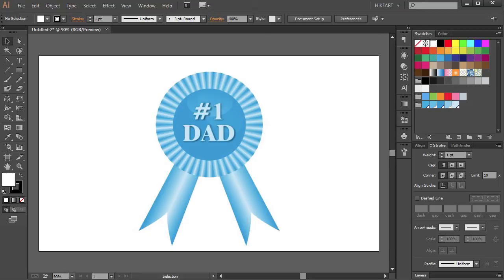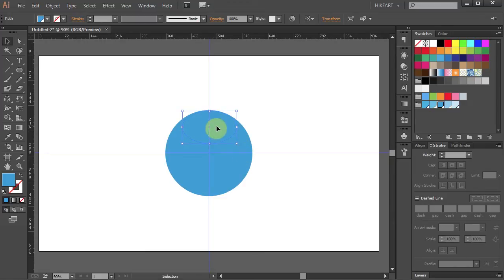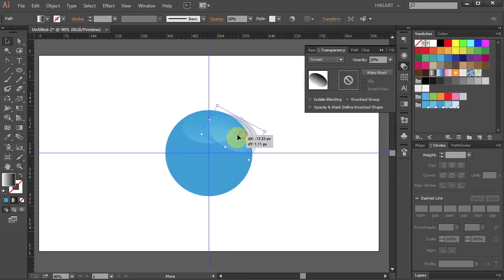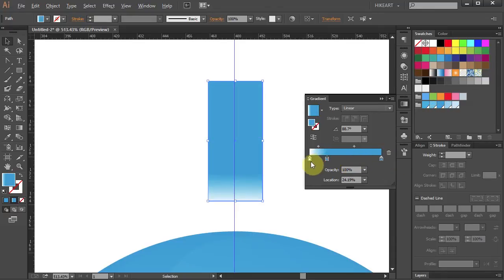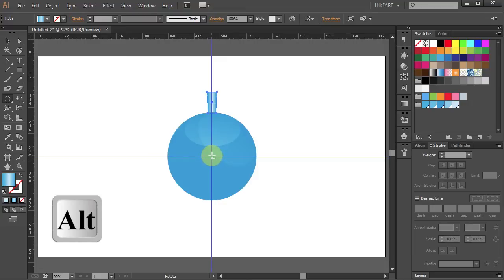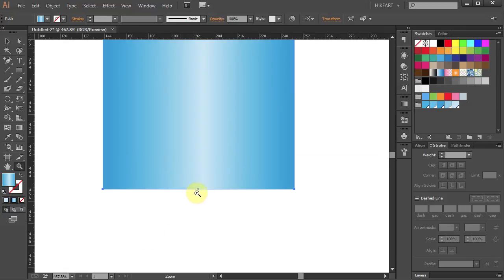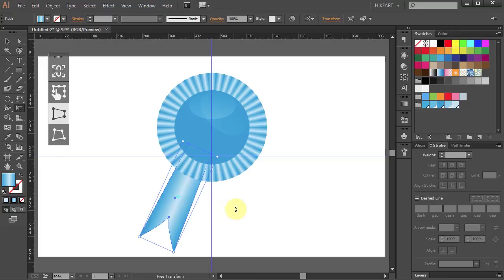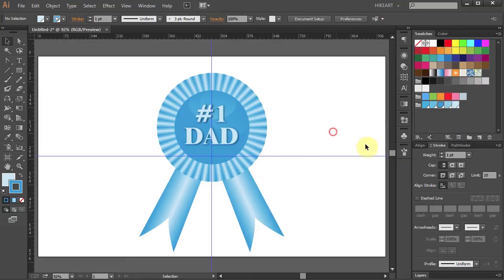How to Create an Award Ribbon in Adobe Illustrator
Easy way to make an award ribbon using the rotate, gradient, free transform and blending mode tools. More tutorials available here: (click on SHOW MORE)
TUTORIALS